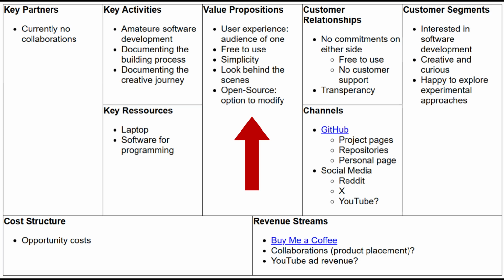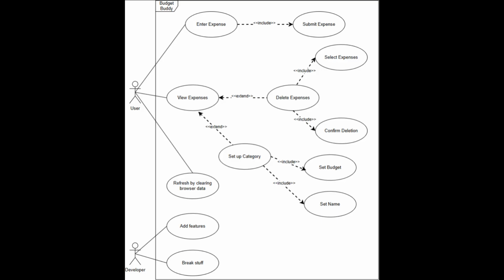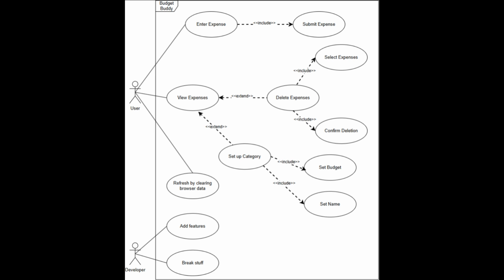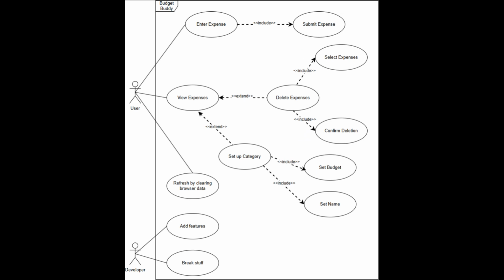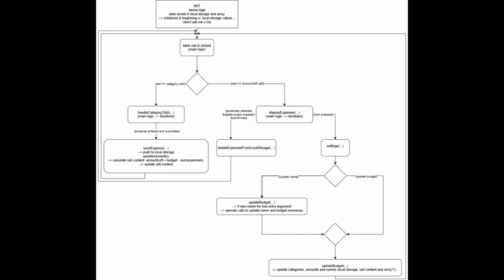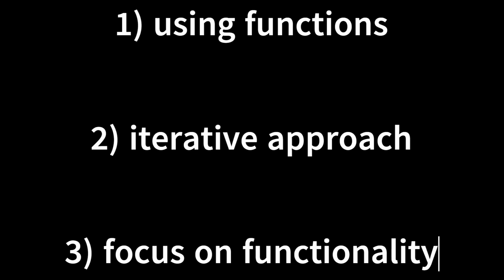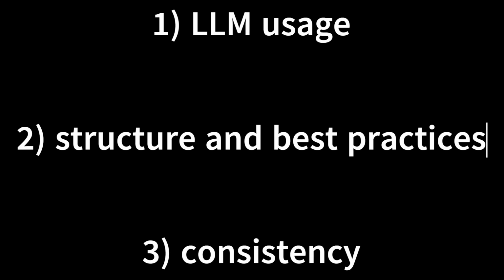Budget Buddy: My Minimal, AI-Powered Expense Tracker That Changed My Life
Welcome to my walkthrough of Budget Buddy—the no-frills, fast web app I built with AI to log expenses on the go. In this video, I share:

Why I made it: Too many apps overcomplicate something as simple as tracking daily spending. Budget Buddy strips it back to the essentials—enter, view, and delete expenses in a couple of taps, powered by local browser storage and lightweight JavaScript.

How AI shaped the code: I leaned on an LLM to generate and refactor code, trying to balance speed with understanding. I’ll show you the core files (index.html & app.js), control-flow diagrams, and my reflections on what worked (modular functions, iterative testing) and what I’d improve next time.

Building a true-fan community: Inspired by the “1,000 True Fans” concept—where even a single super-fan can sustain a creator—I’m not chasing millions. I’m looking for you: someone who finds genuine value in using this tool and other stuff I create.

If Budget Buddy simplifies your budgeting, I’d love to hear how. Drop a comment or star the repo to become part of this journey. Let’s build something simple, useful, and open—one true fan at a time.